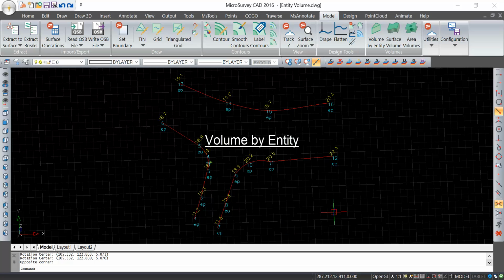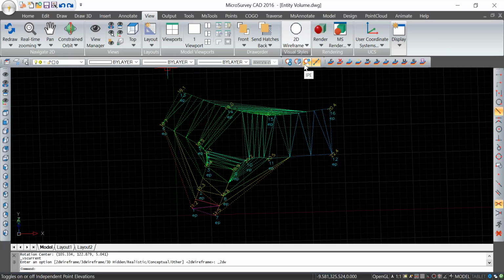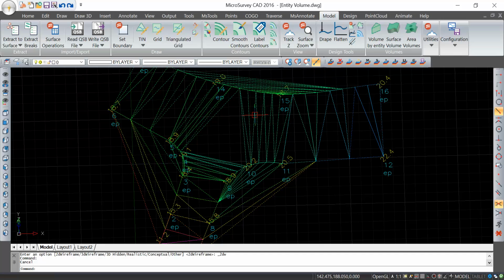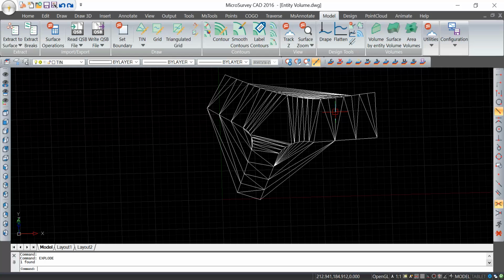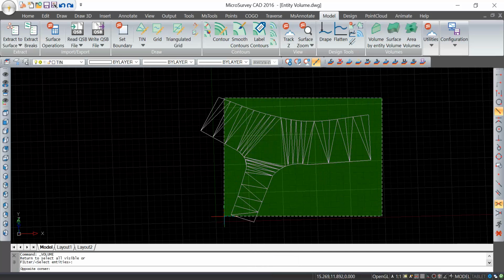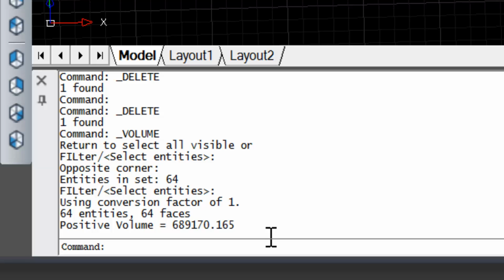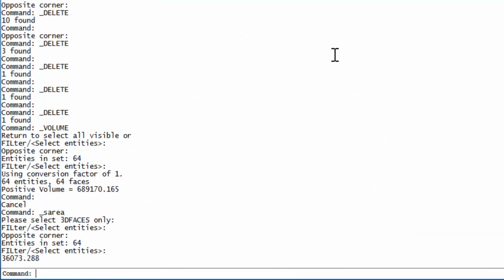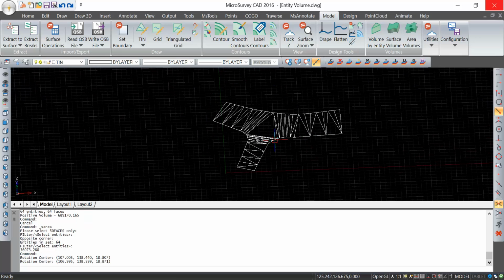Entity Volumetrics and Surface Area